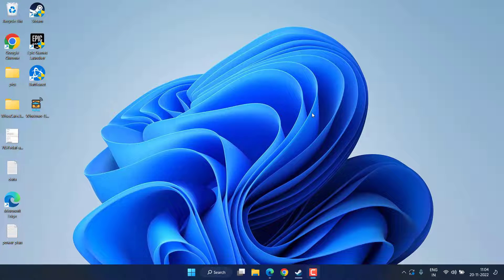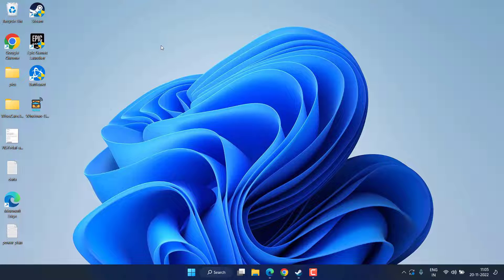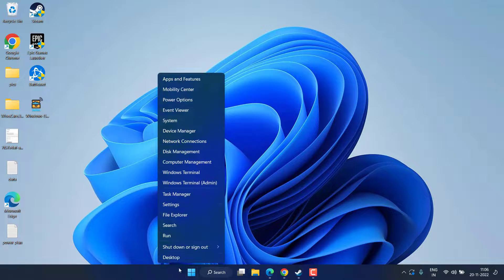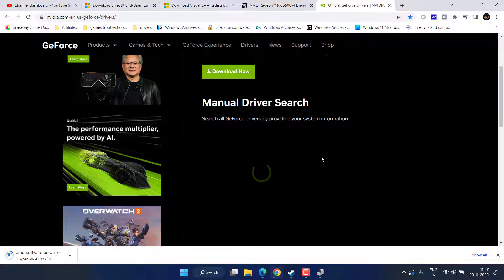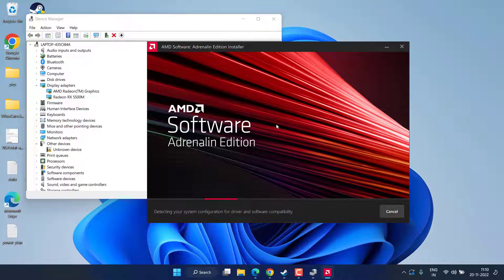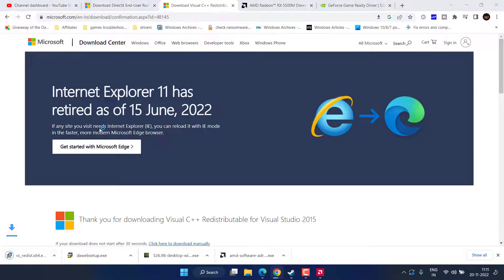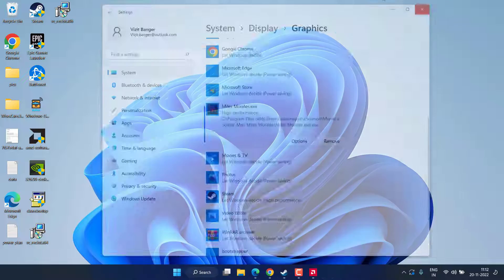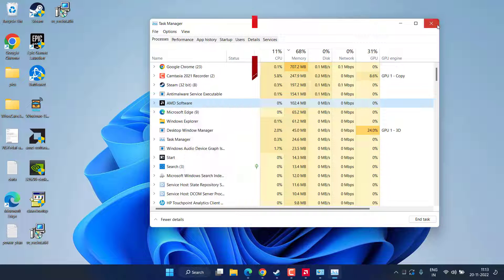Spiderman miles morales Crashing or not launching at startup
Spiderman miles morale recently launched on pc from play station and from then spiderman has some launching and crashing issues at startup or afte launching it started to crash. so this video is all about fixing spiderman miles morale edition crashing or not launching in windows

00:00 Introduction
00:24 Method 1 by updating windows, disabling AV and turn off overclocking
01:10 Method 2  by running as an admin and disabling full screen optimization
02:14 Method 3 by manually updating drivers
04:30 Method 4 by installing directx and visual c++
05:32 Method 5 by using dedicated gpu
06:20 Method 6 by using high performance mode
06:45 TIP to fix spiderman miles morale crashing or no launching